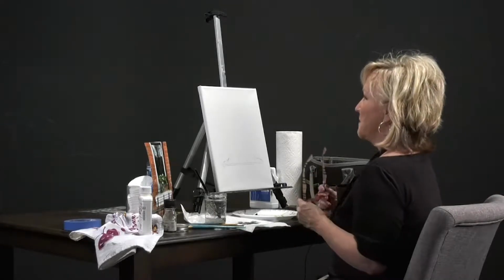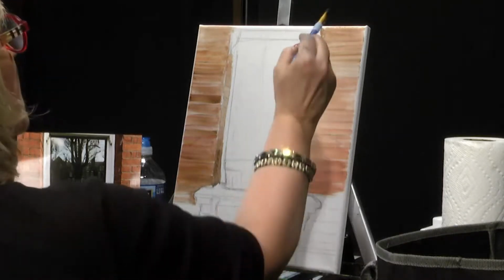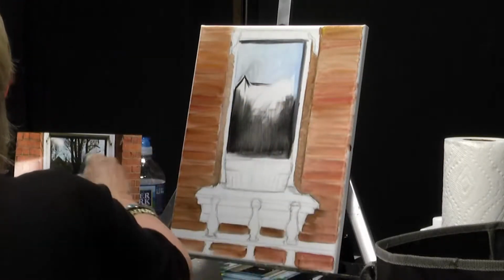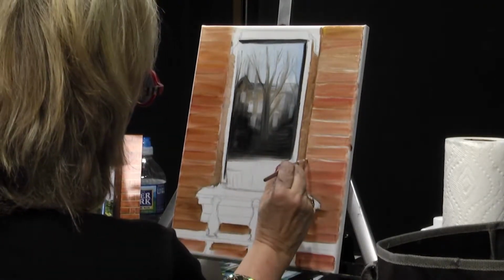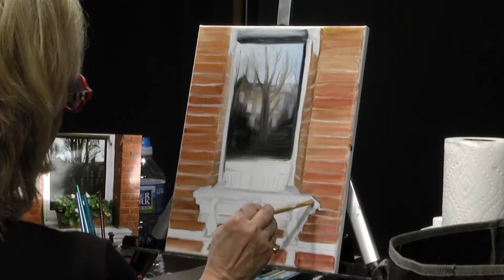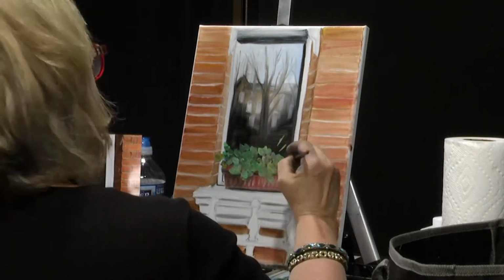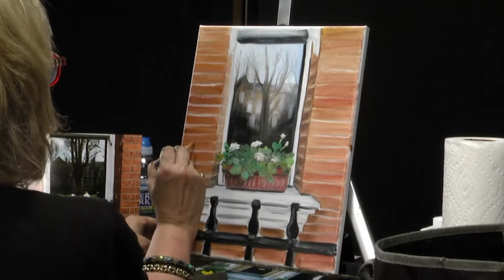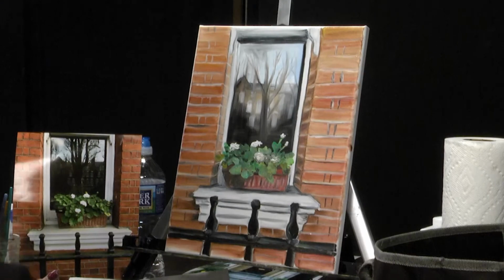Art Corner - London Window